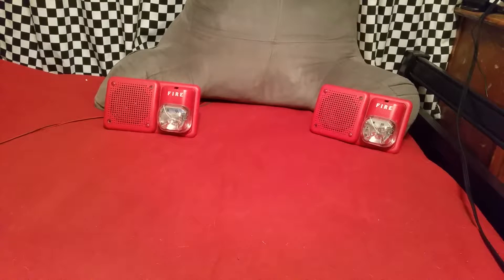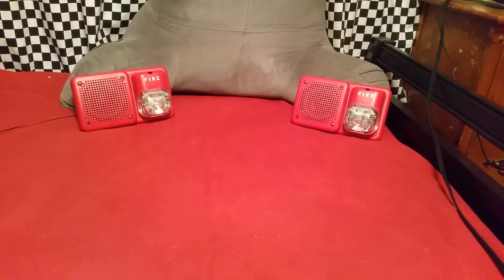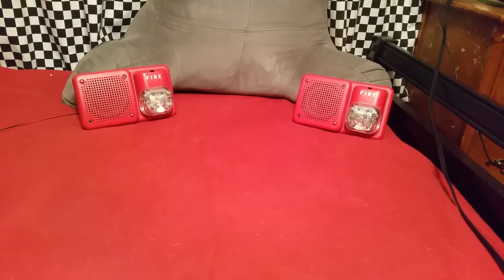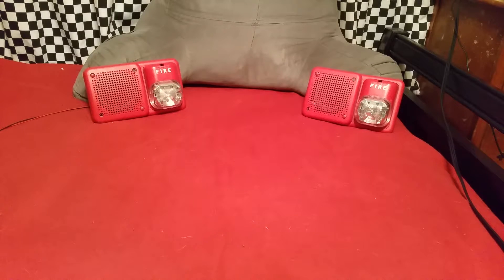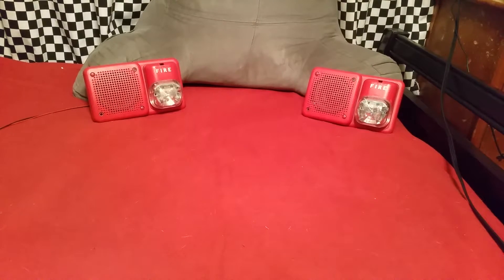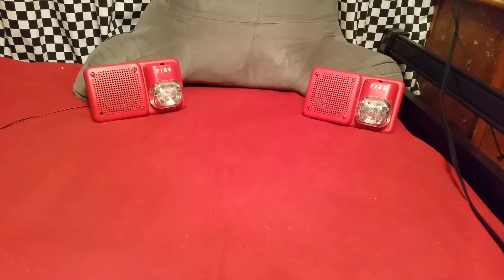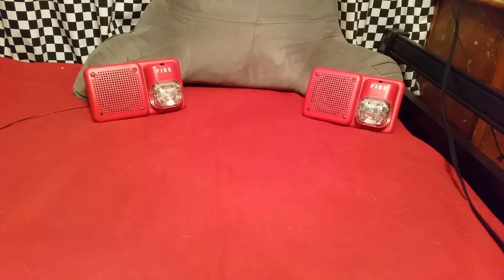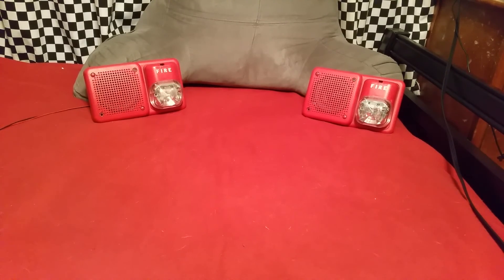(X2) SP2R1224MC Speaker Testing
These are quite loud for not being on an amplifier.